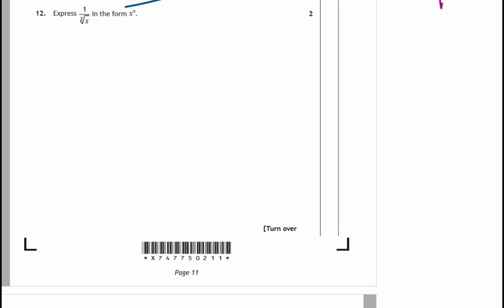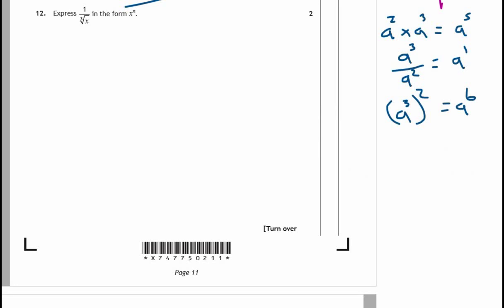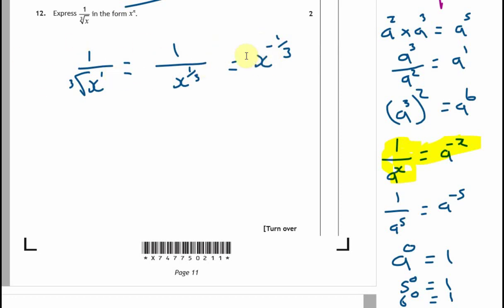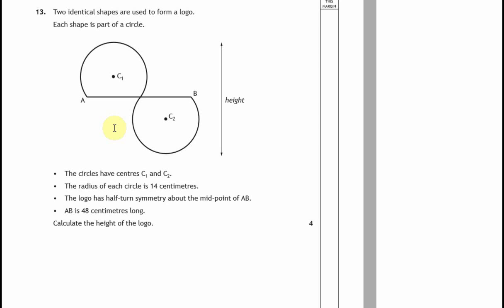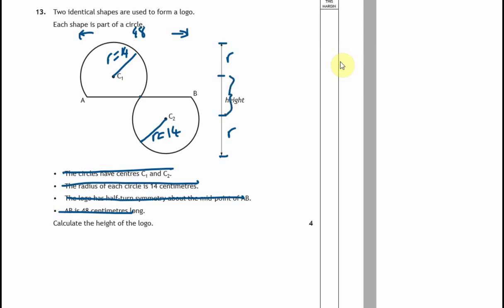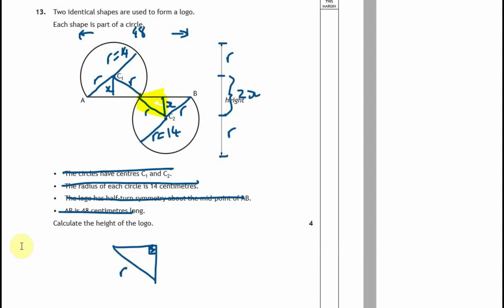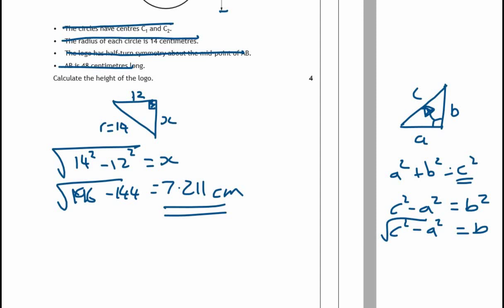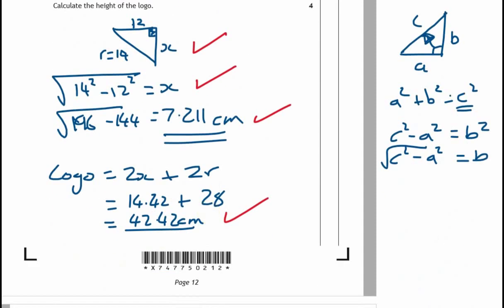National5 - 2017- Calculator - Q12,13